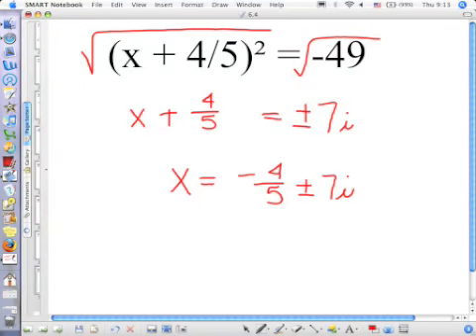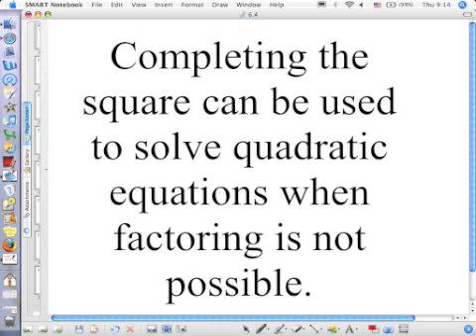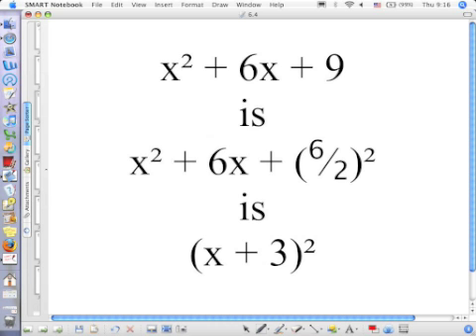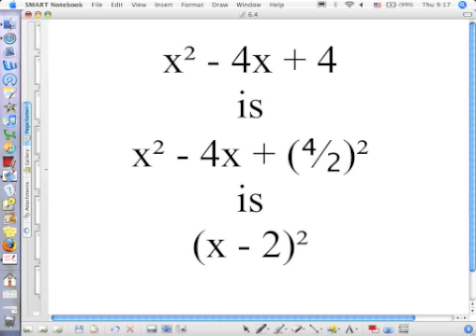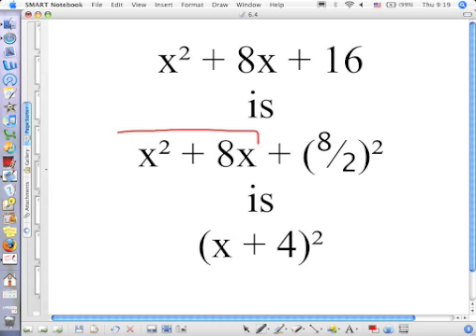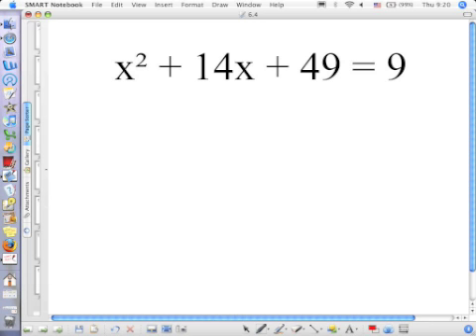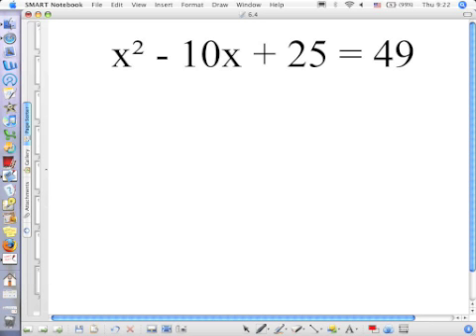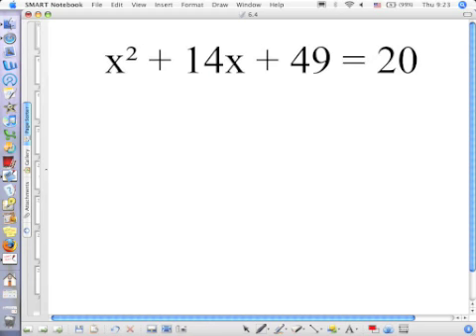Intro to completing the square Pt 2